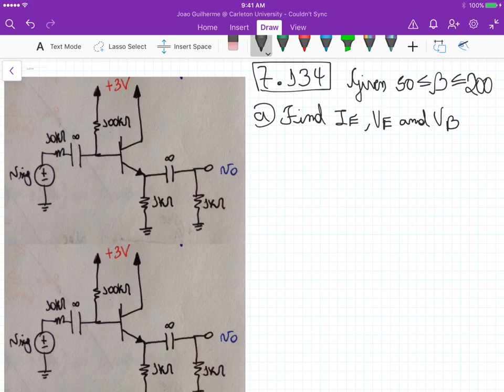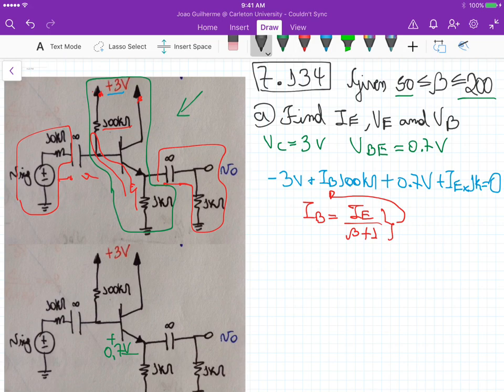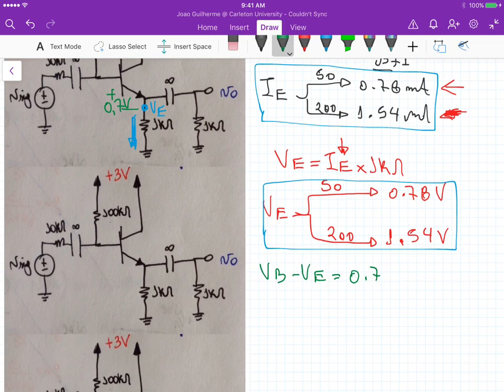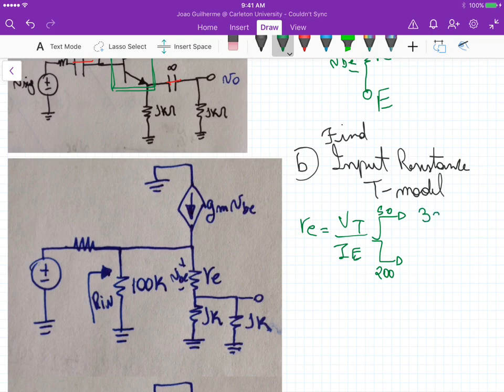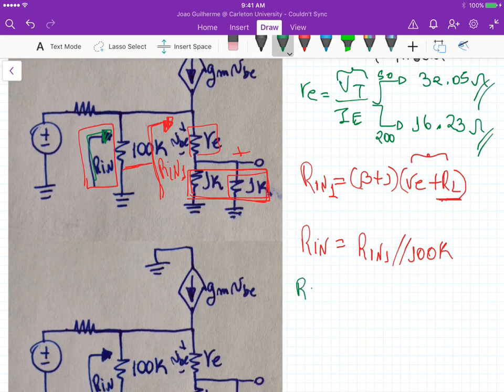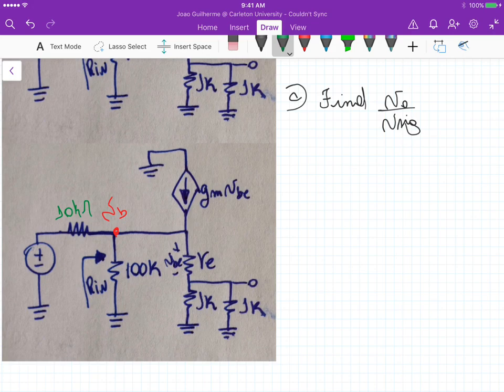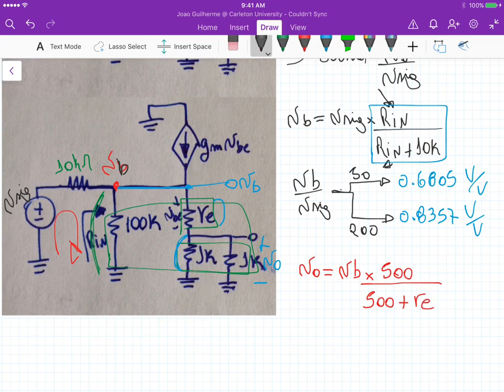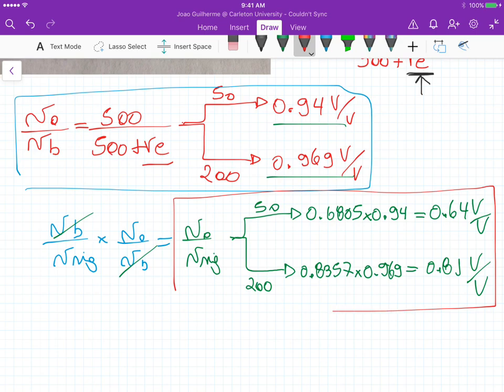PA 10 Problem 11